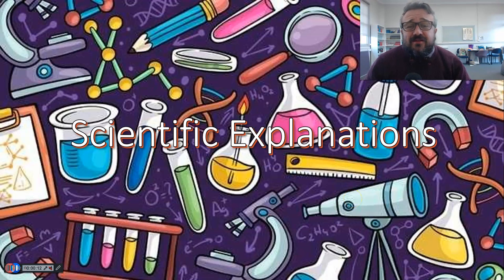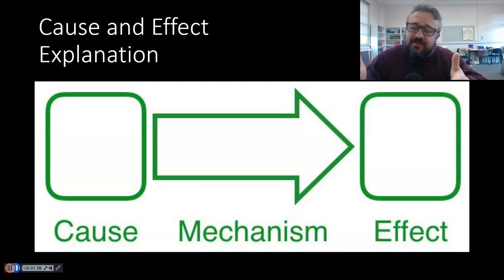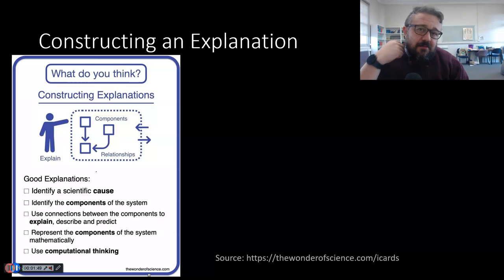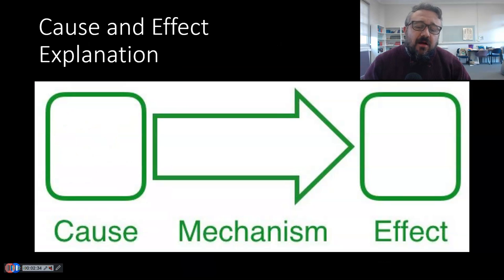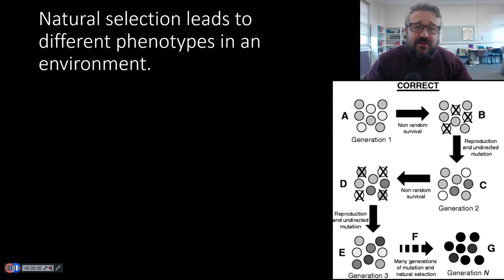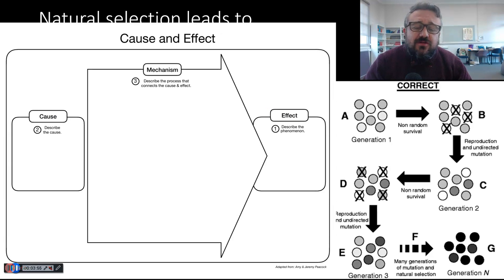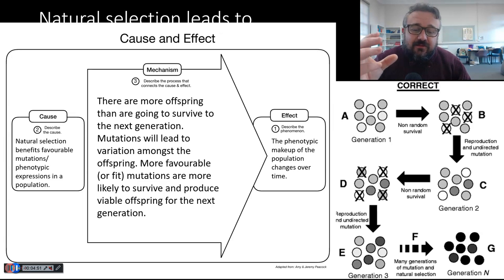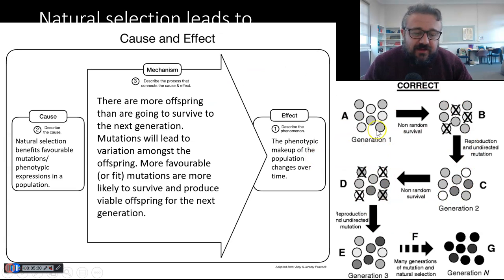Scientific Explanations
In this video we work on how to write a Scientific Explanation both in an answer to an exam question and for an essay. It is so vital that students learn how to plan an explanation, we aim to cover that here.